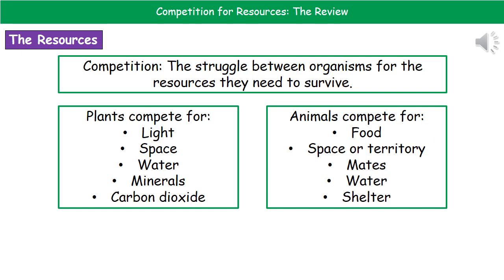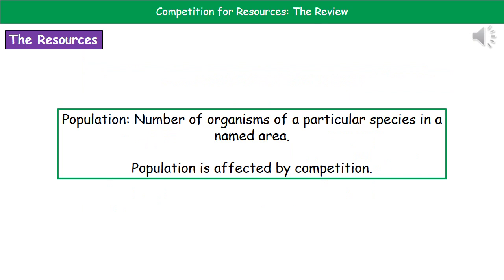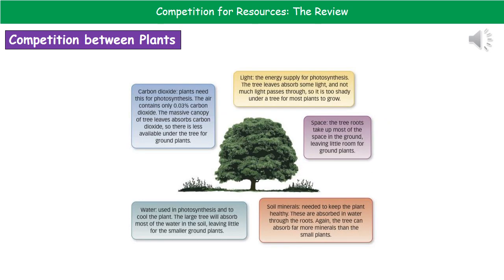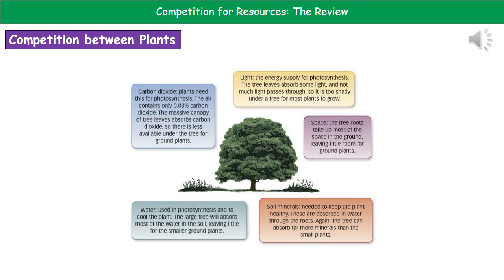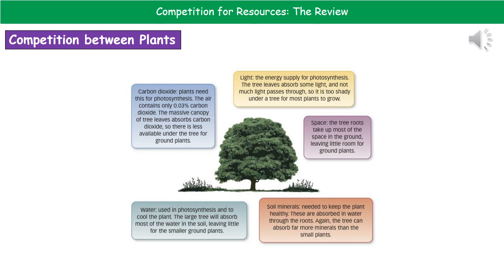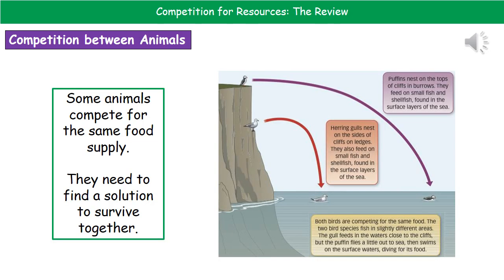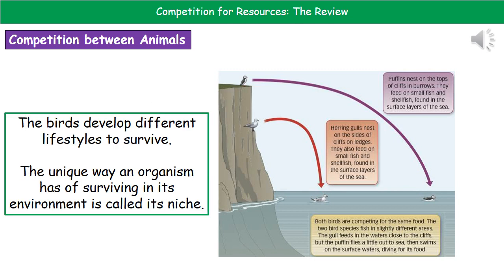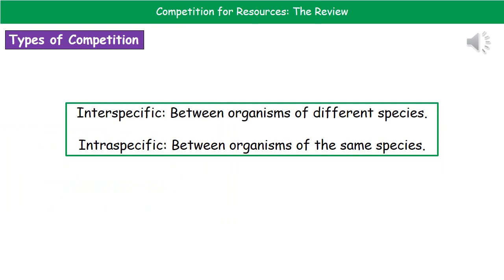B2 8 Competition for Resources Higher Tier Summary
OCR Gateway Core Science B2 lesson 8 review on competition for resources for the higher tier.